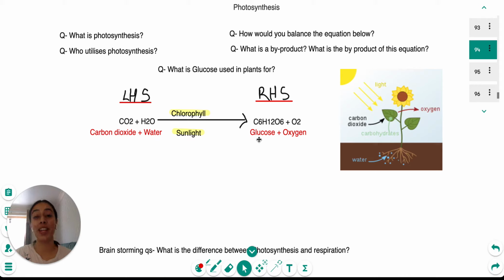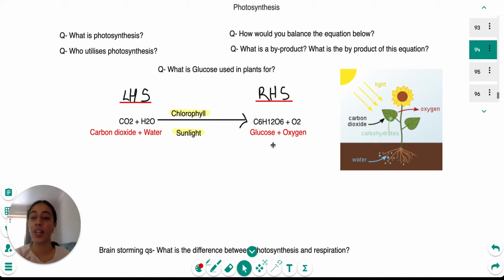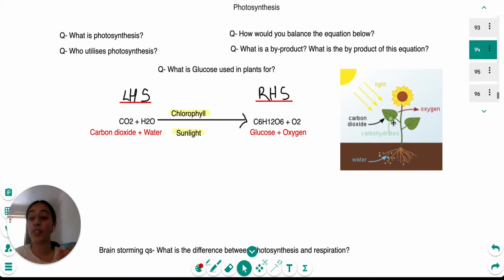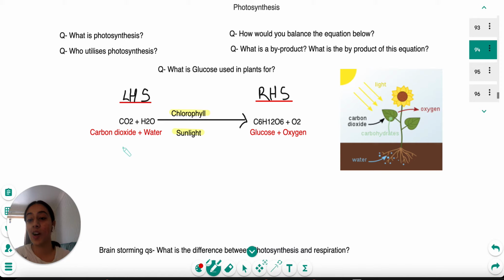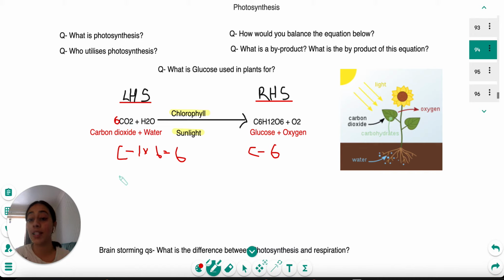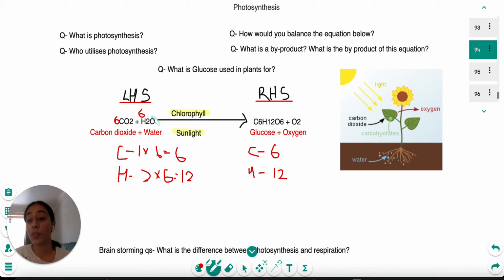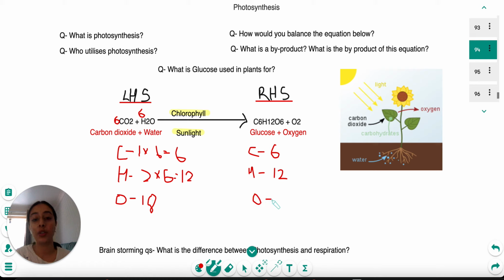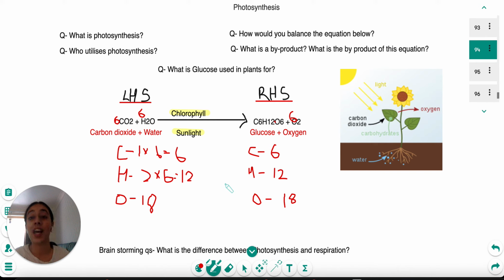What Is Photosynthesis? - Science Tutor Arushi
Arushi has a passion for tutoring young students in Biology and Chemistry. Here she delivers a tutorial on Photosynthesis. Interested in working with Arushi?